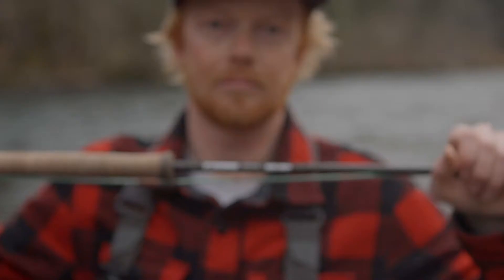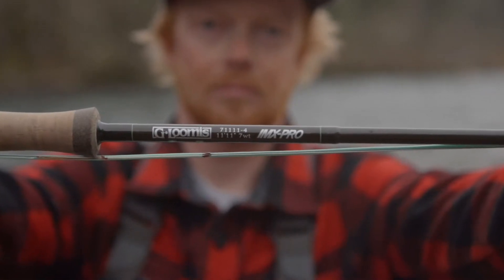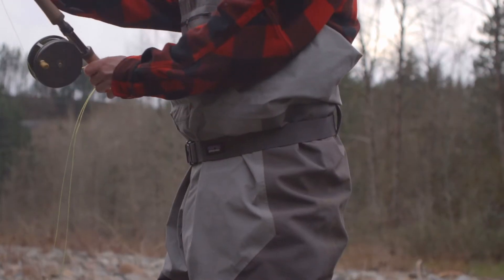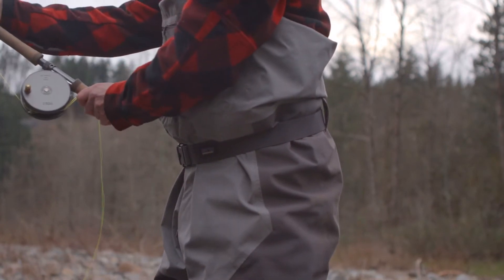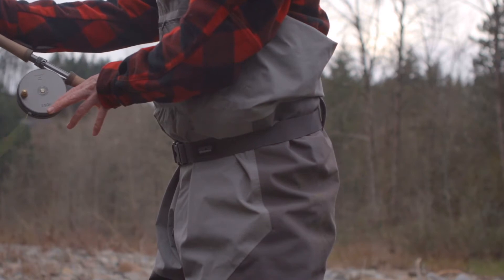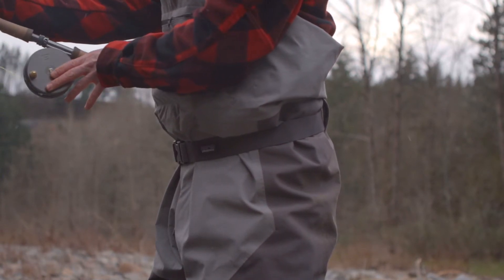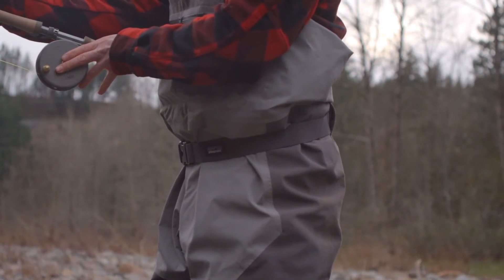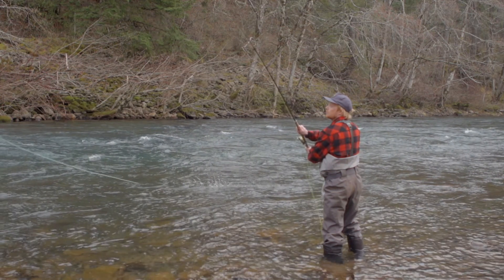G.Loomis IMX Pro Spey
Built to the unrelenting specifications of professional fishing guides, the IMX-PRO series is comprised of 15 purpose driven designs to meet the performance demands of modern fly fishing. Striking the ultimate balance of handsome appointments, positive feel,and unflinching durability, these fast-action sticks are a game-changing addition to the serious angler's quiver.